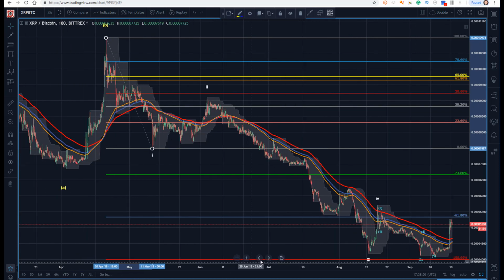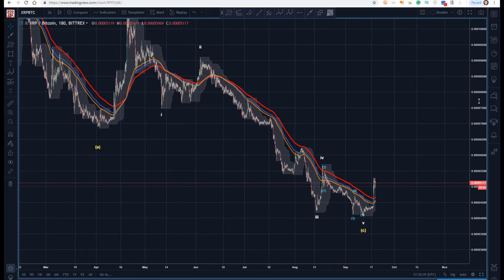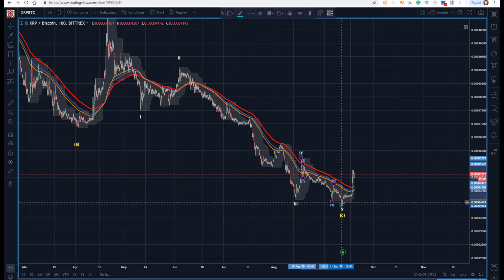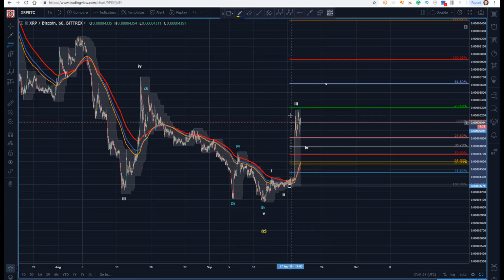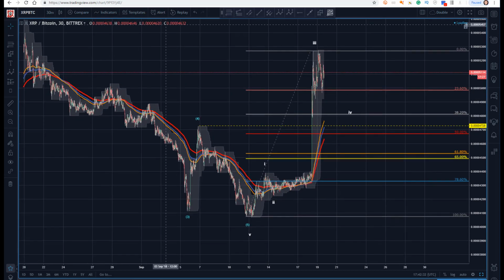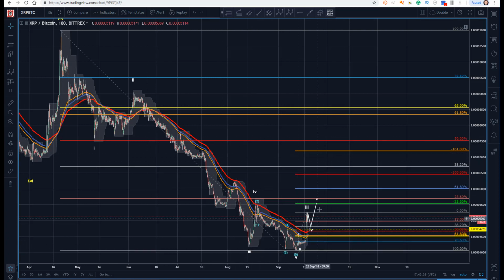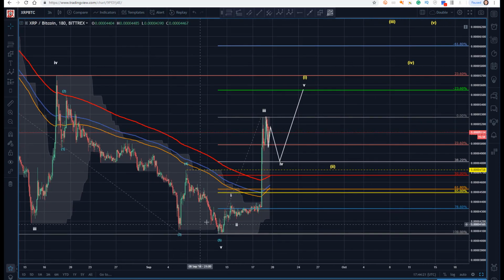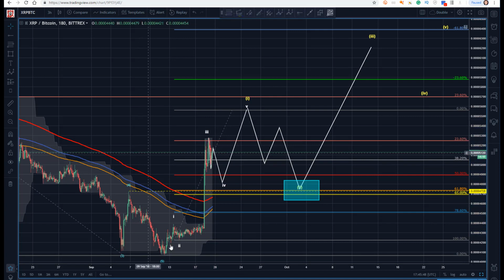Ripple Technical Analysis (XRP/BTC) : Wait for it... [09.19.2018]